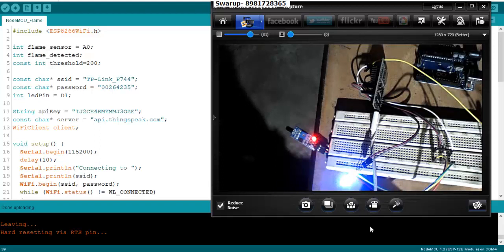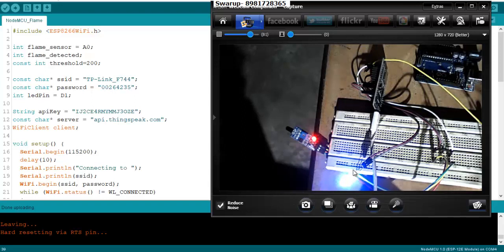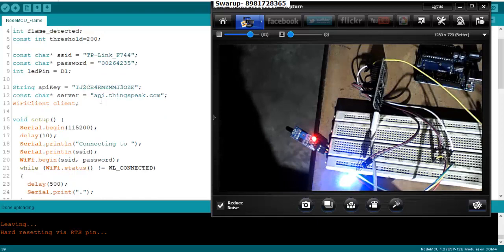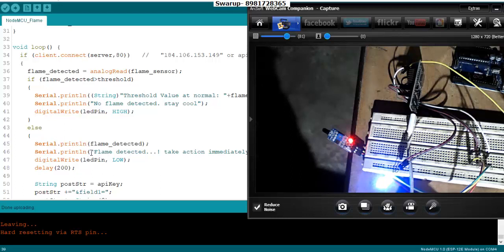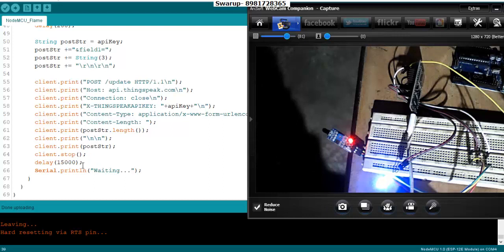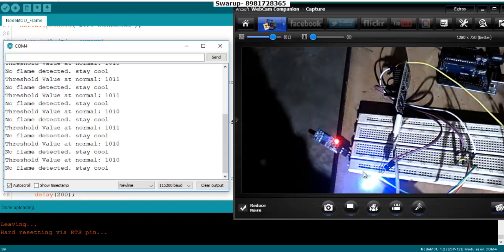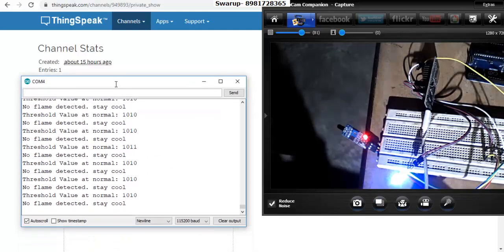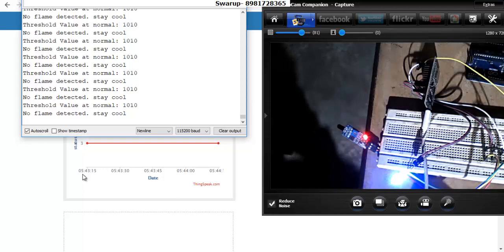Flame Sensor with NodeMCU and Thingspeak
A flame sensor module that consists of a flame sensor (IR receiver). It can detect infrared light. On detection you would upload a value to ThingSpeak. So that later you get to know when actually flame took place.